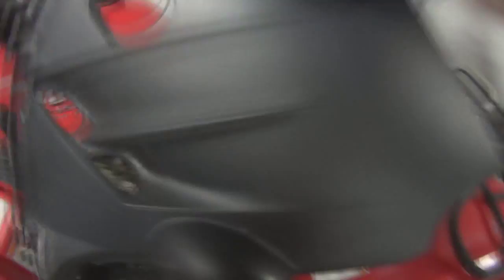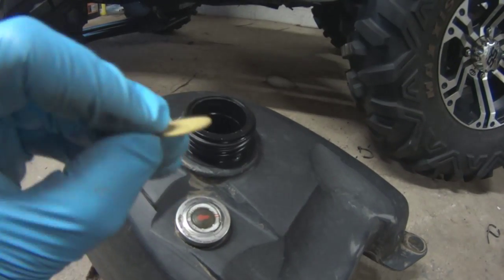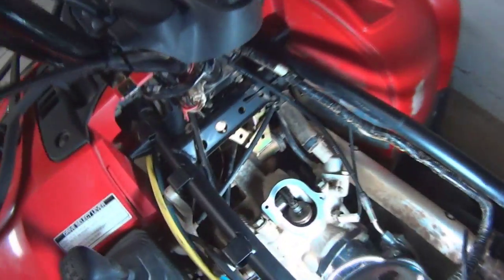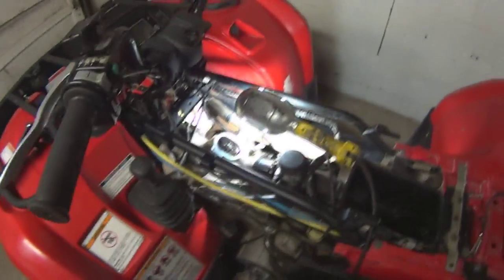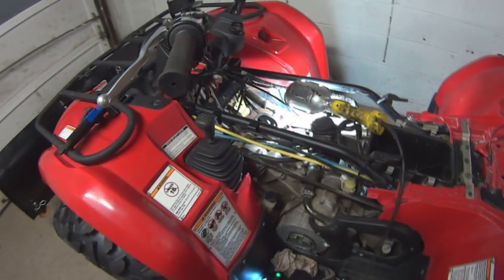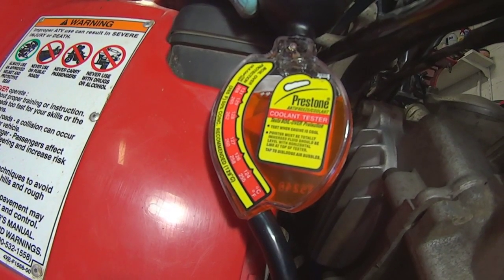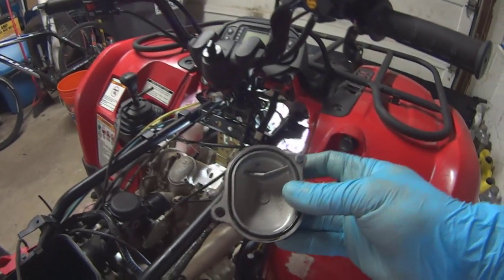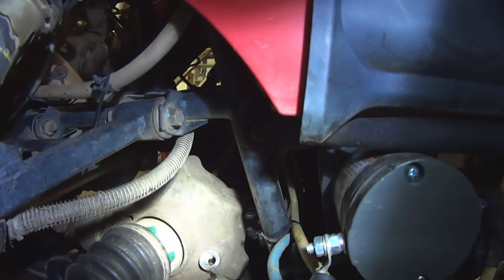Yamaha Kodiak & Grizzly valve adjustment and fluid check